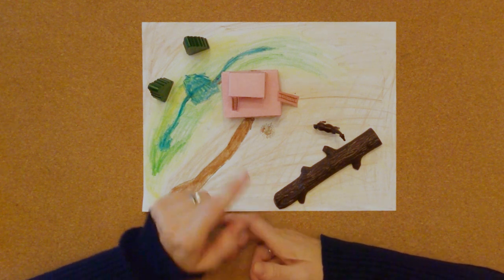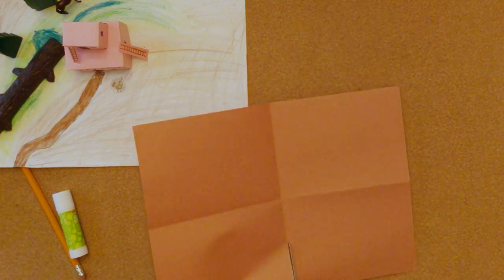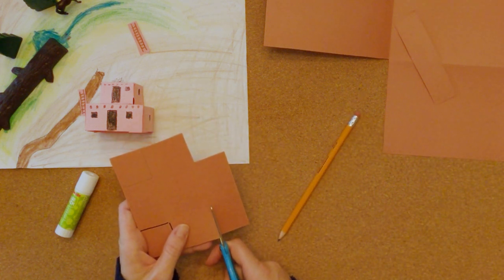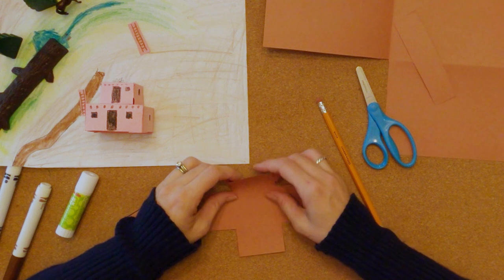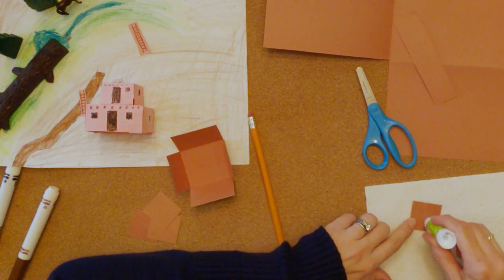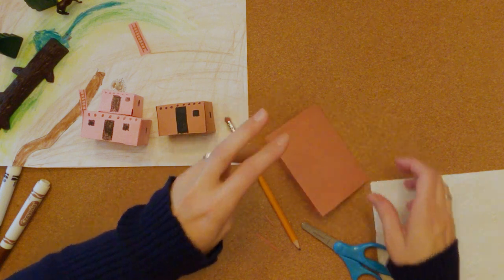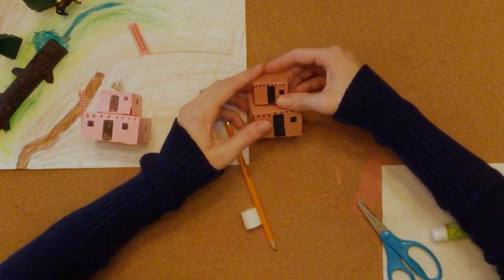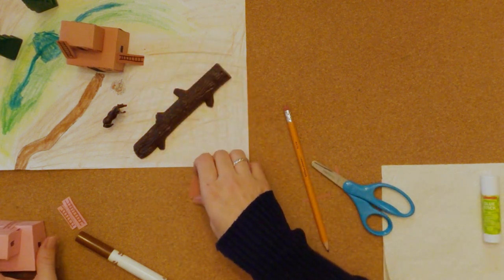Virtual Art with Mrs. Van Alstyne | Southwest Pueblo Diorama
Third Graders will learn how to draw, cutout, decorate, and build a pueblo village diorama, as part of the National Native American Heritage Month.

Supplies:
Paper
Scissors
Markers
Crayons
Pencil

Animation Art Citations:
Escher, M. (1948). Drawing Hands [Lithograph]. Washington DC: National Gallery of Art
O'Keeffe, G. (1942). Pedernal [Painting]. Santa Fe, New Mexico: Georgia O'Keeffe Museum

Cover Thumbnail Art:
Dellenbaugh, F. S. (N.D.). Walpi of the North [Oil Painting]. Private Collection